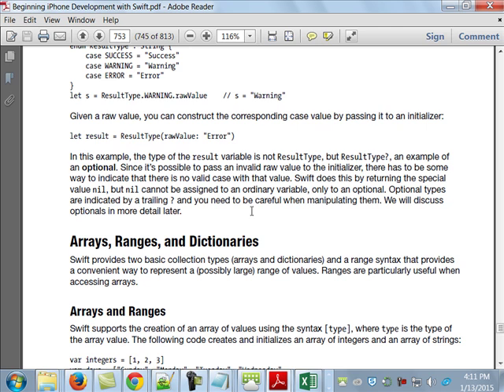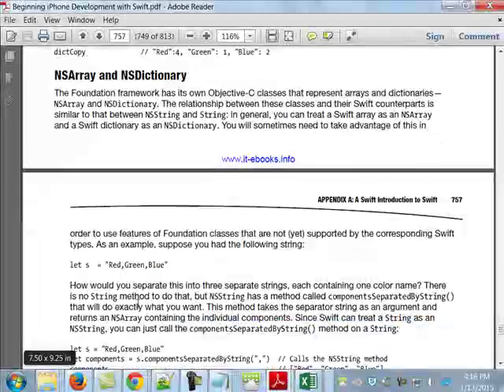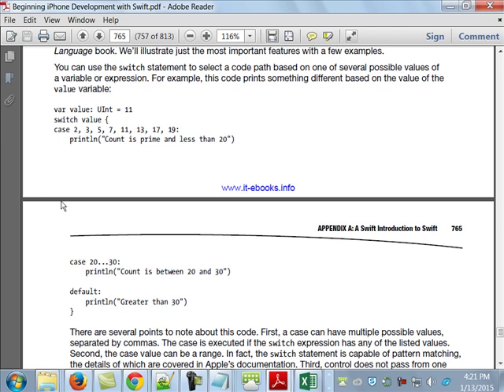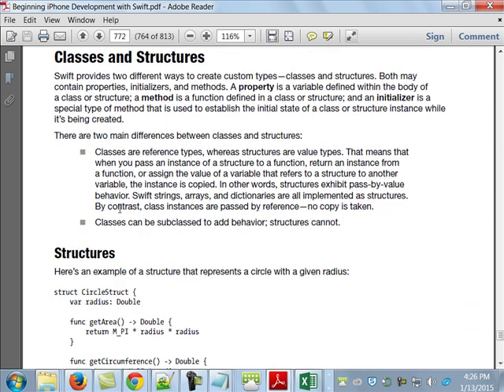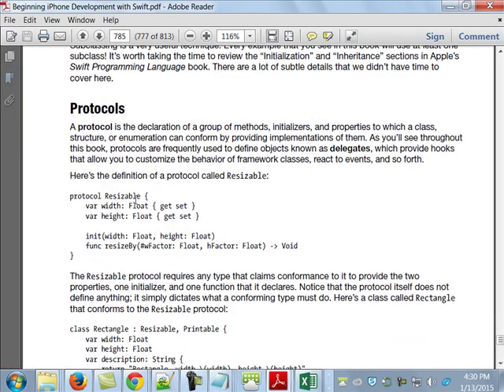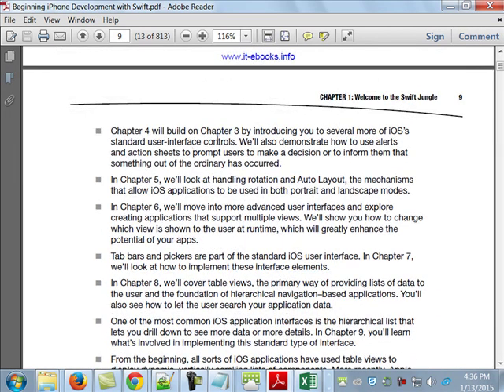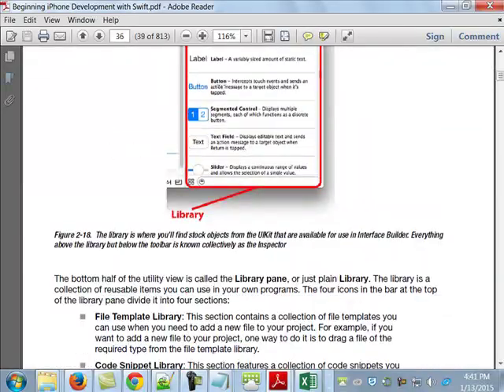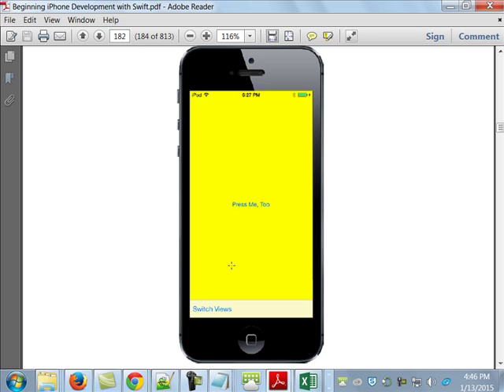152 153 Swift Intro Part02 01 13 2015